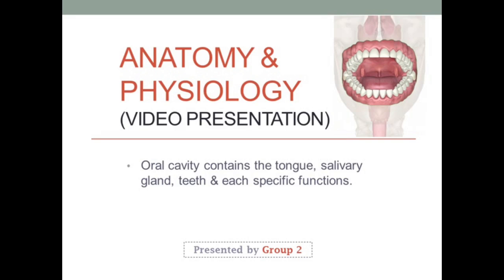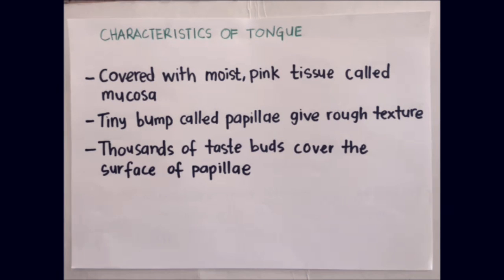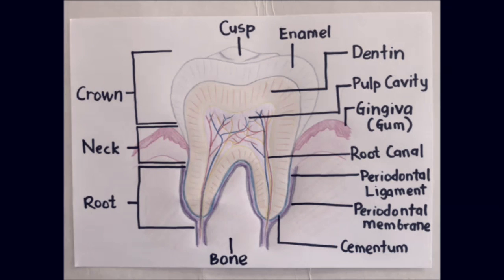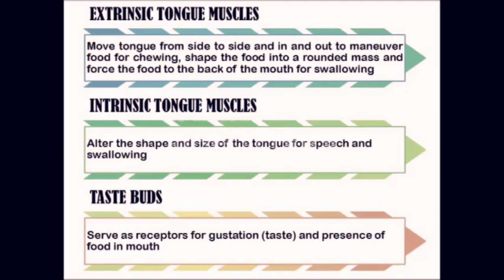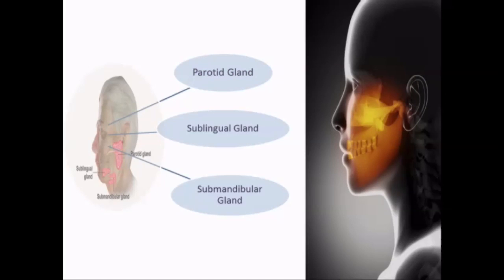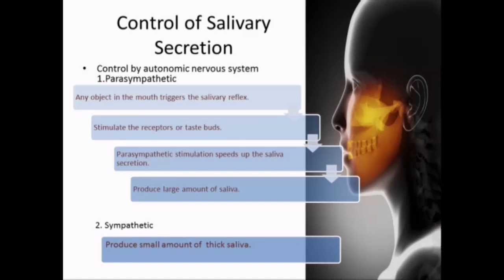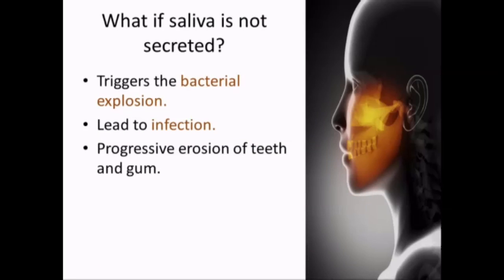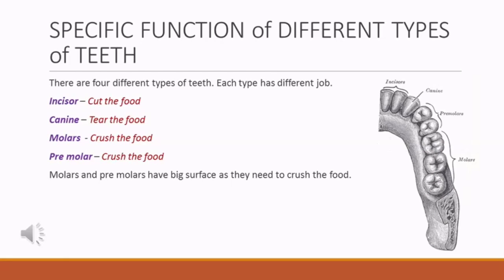Oral cavity contains the tongue, salivary gland, teeth & each specific functions